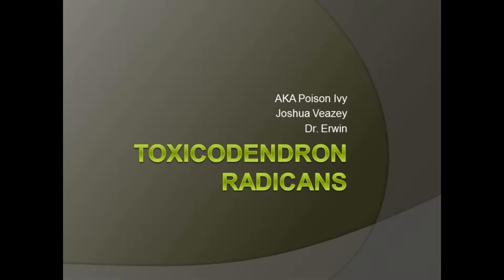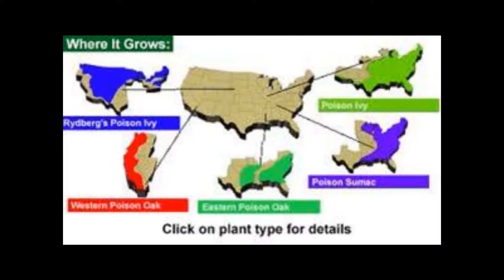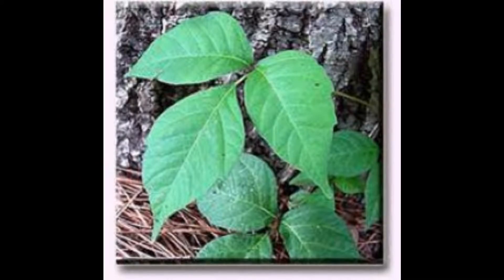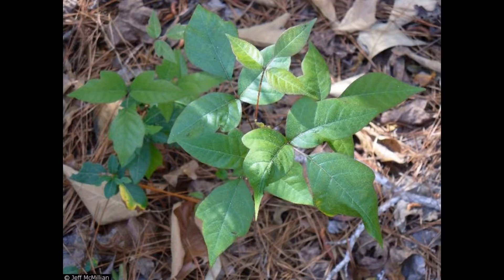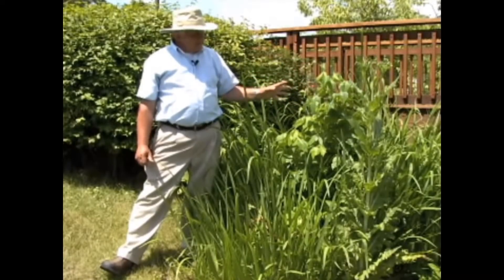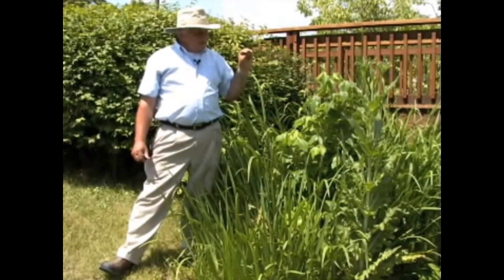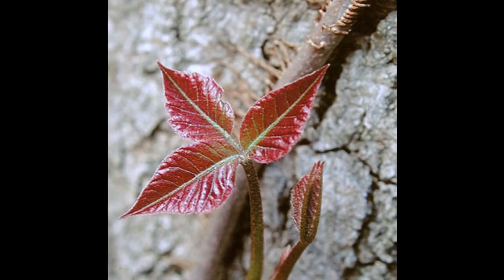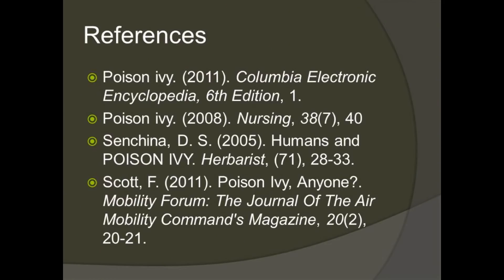toxicodendron radicans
documentary on toxicodendron radicans